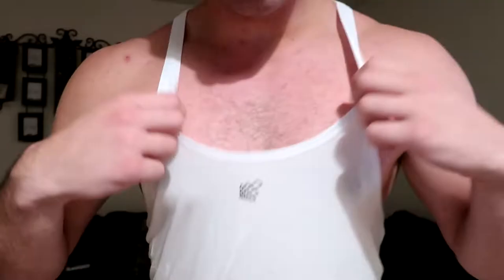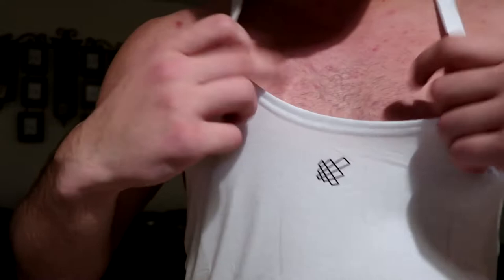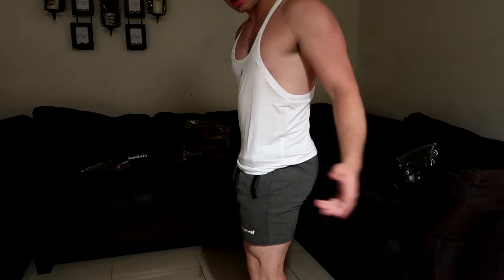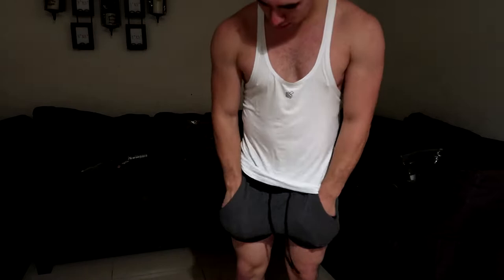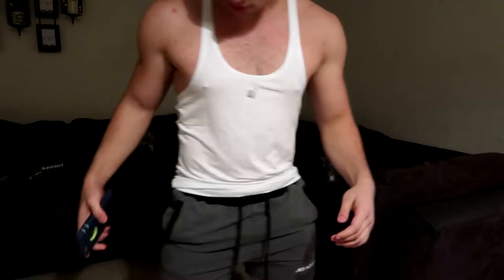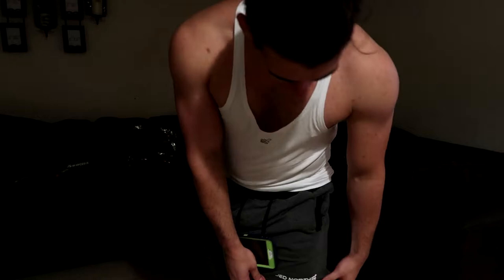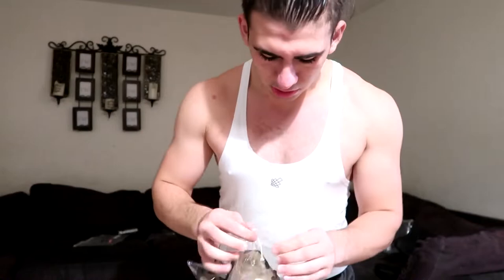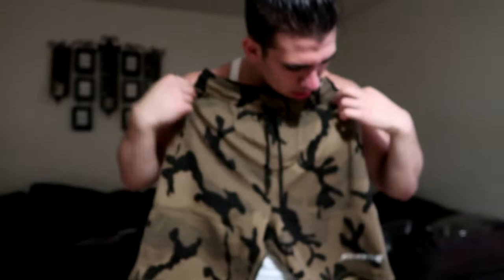Jed North Haul | Aesthetic Workout!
In this video I filmed a crazy aesthetic workout.